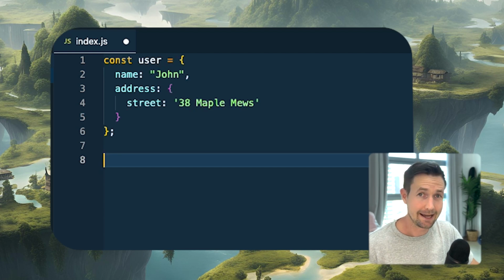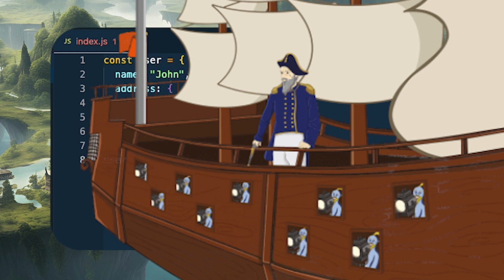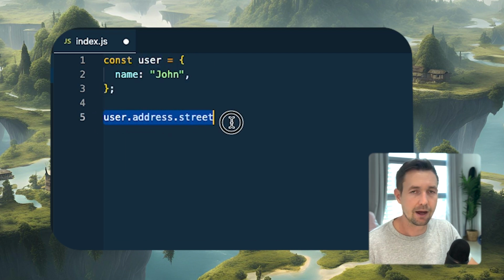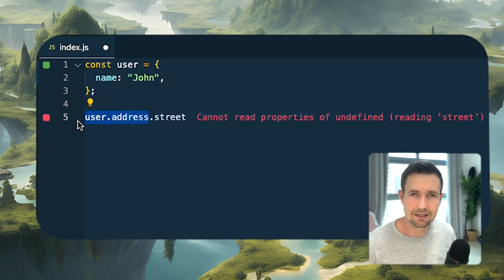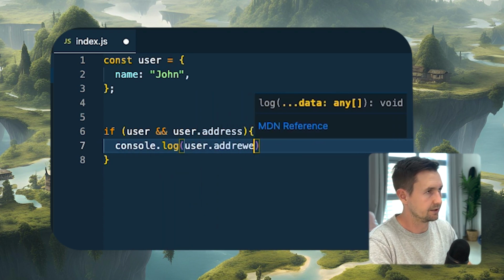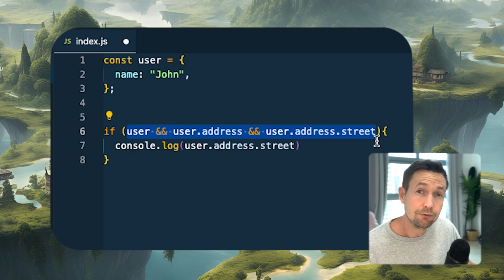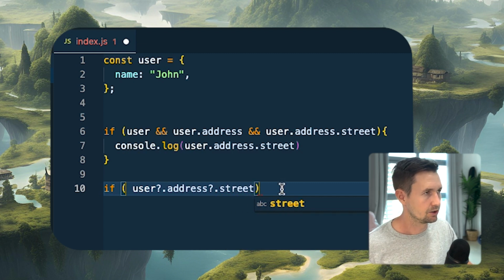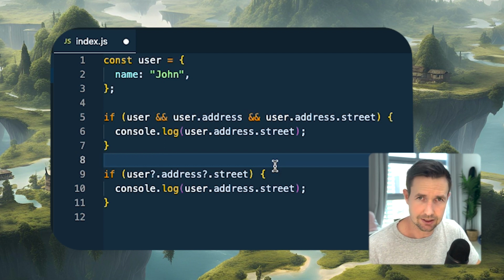Understanding Optional Chaining in JavaScript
The optional chaining operator in JavaScript is super helpful 🤗. Not only  will it reduce the risk of errors in your expressions, but also make your code cleaner and easier to read.

The content of this video is covered in more depth in my free short course: A Visual Deep Dive Into JavaScript Objects.

Sign up to thegreatsync.com to access 📩

You might notice the odd genie 🧞‍♂️, island 🏝️, flying ship 🚢 or sorcerer 🧙‍♀️. This is The Great Sync Mental Model - my visual and mnemonic method for learning and remembering fundamentals. Check out thegreatsync.com.